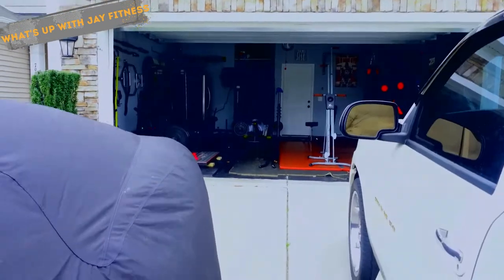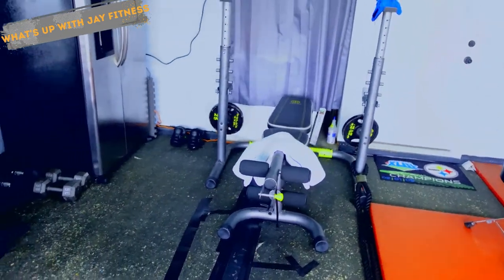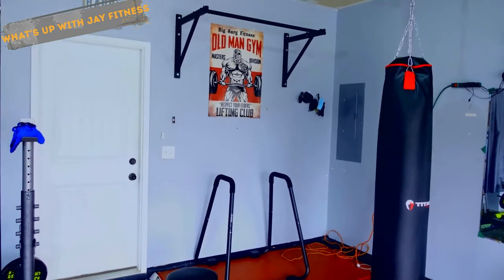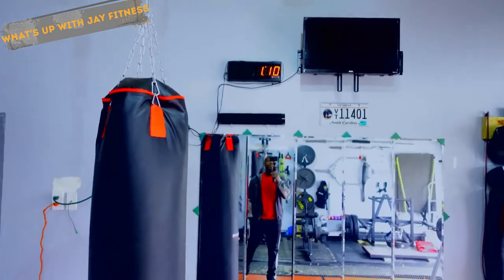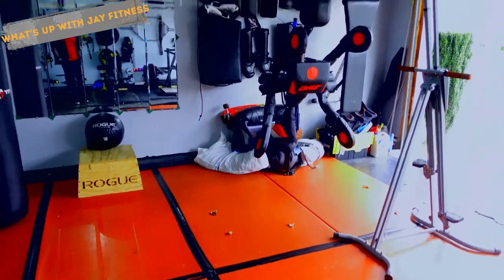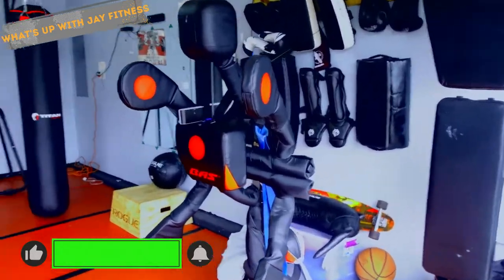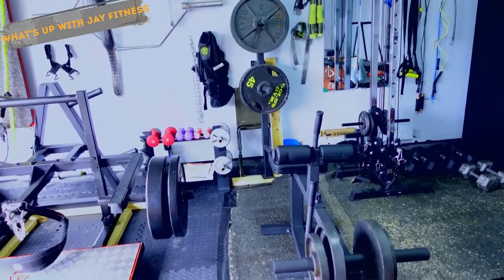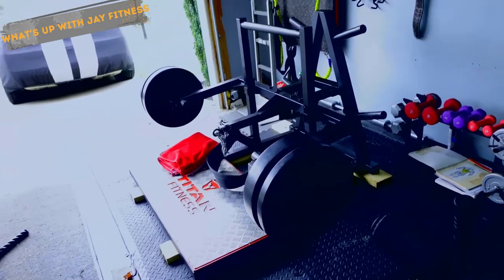HOW TO TURN GARAGE INTO A GYM ON A BUDGET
The question I'm always asked.
How to turn your garage into a home gym on a budget?
 This is always asked when someone see a post of me working out in my garage.  So now I'm telling the world. I did it on a budget. I researched asked FB groups, fitness centers or just anyone that I could think of.

My IG or IG: Jp_thesoldier

My Merk link: GET CALM VIBES ATHLETIC WEAR AT:
REEZY CLOTHING LINE, "WHEN COMFORT MEETS DRIP":

This video and Youtube channel in general may contain certain copyrighted works that were not specifically authorized to be used by the copyright holder(s), but which we believe in good faith are protected by federal law and the fair use doctrine for purposes such as criticism, comment, news reporting, teaching, parody, or research, and is not an infringement of copyright.  This video is for entertainment and educational purposes only.